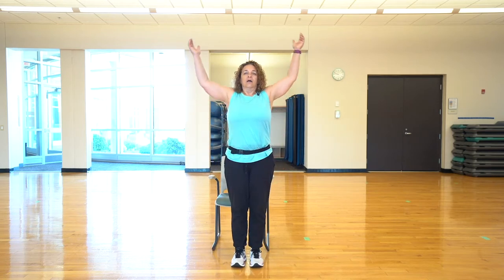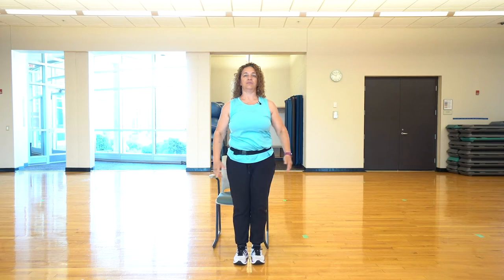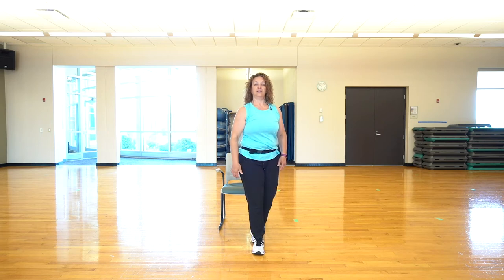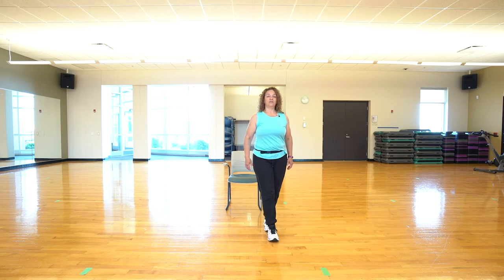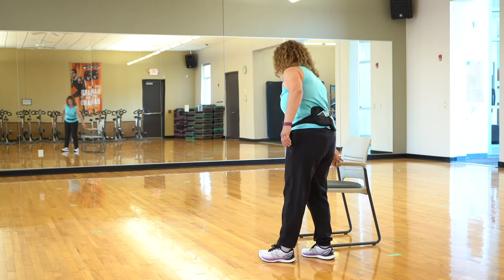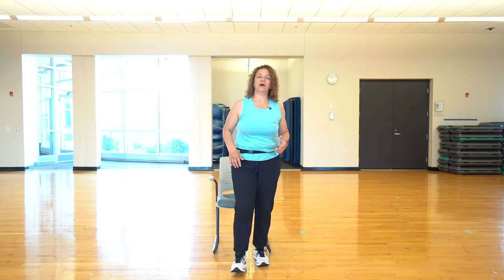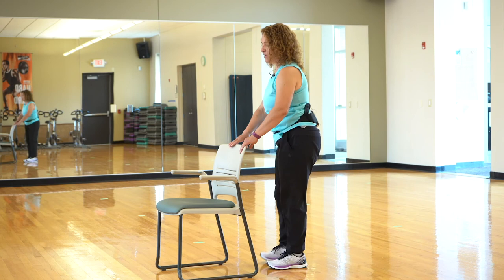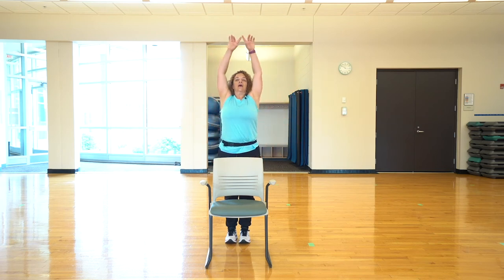Senior Strength & Balance 1 with Reada Sobeski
This Senior Strength & Balance class strengthens muscle groups while working on mobility of stretches and balance throughout the entire body.
Grab a chair without wheels for support and make sure you are standing on a flat non-slip surface that is cleared around you.